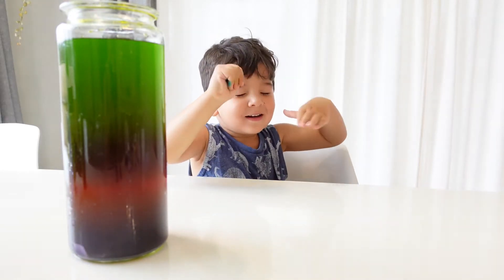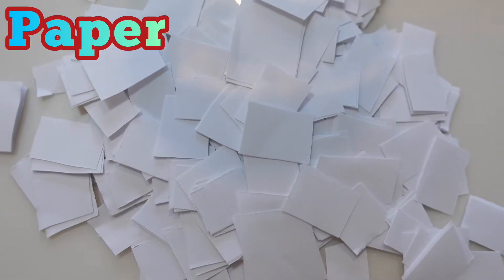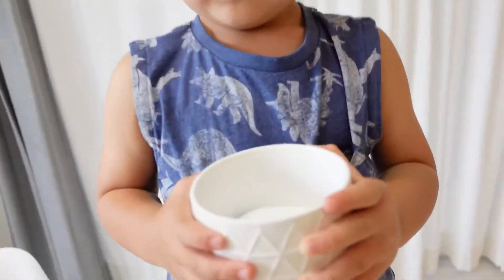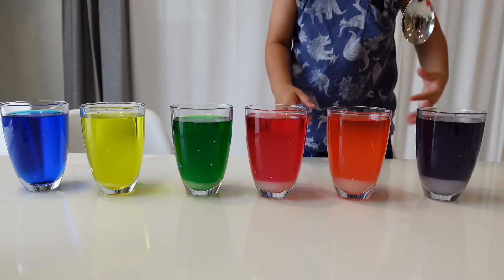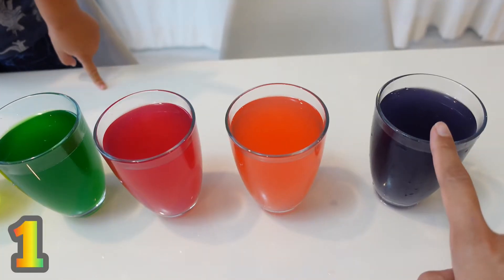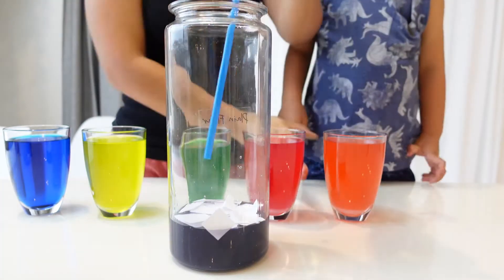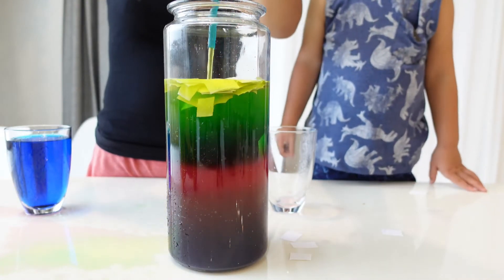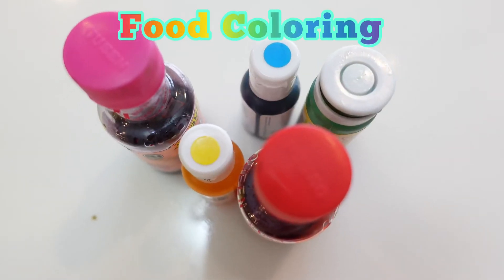Easy science experiment for kids | Rainbow experiments | Kids learning videos